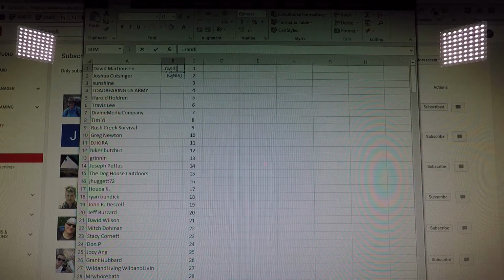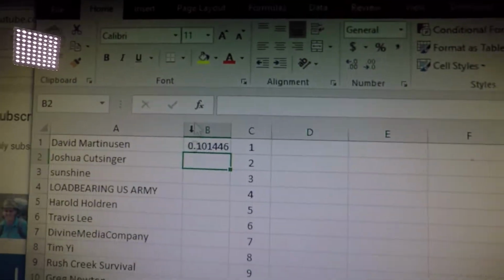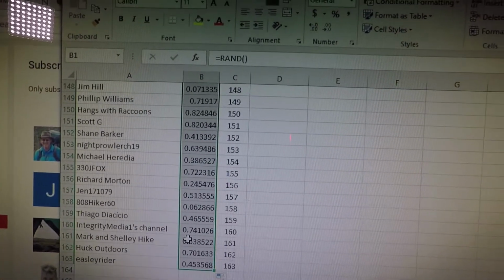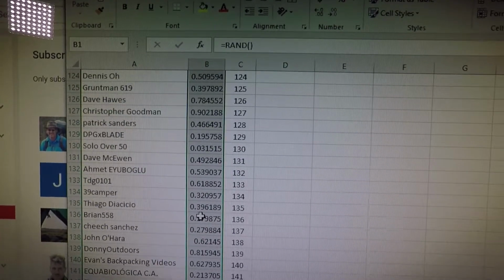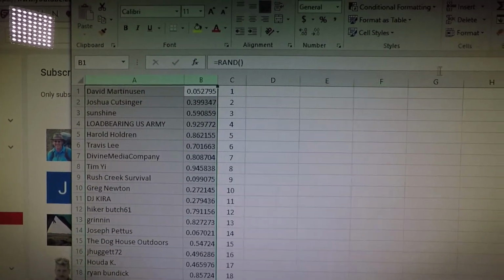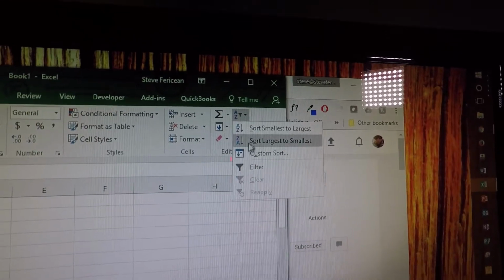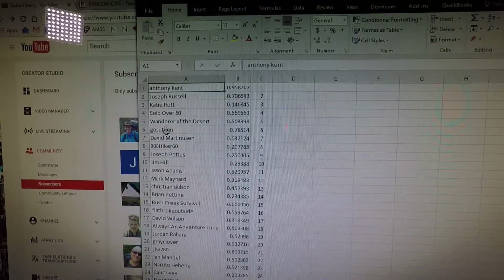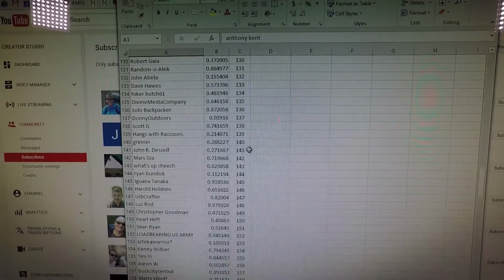300 Subscriber GAW - We have a winner!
Thank you to everyone that subscribes to my channel. Looking forward to new adventures in the very near future!